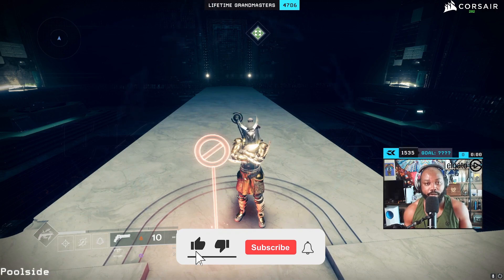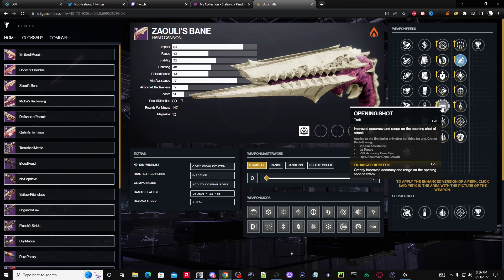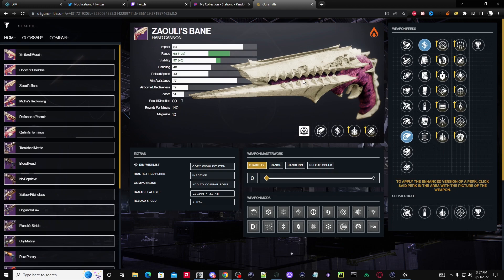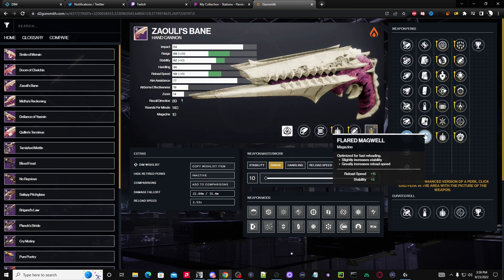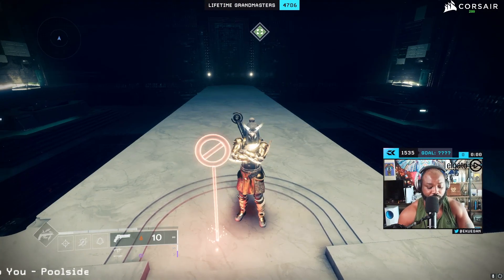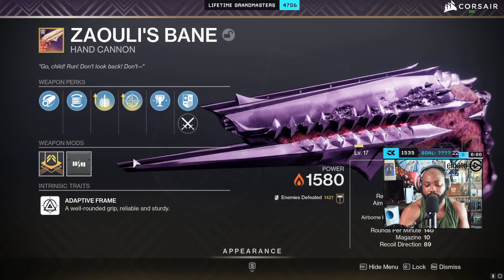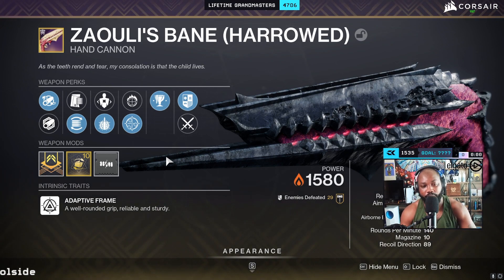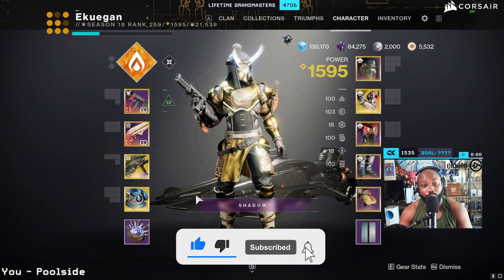DON'T SLEEP ON THIS ZAOULI'S BANE GOD ROLL! | Destiny 2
SEASON 18
Season of Plunder is available to play on PC, Xbox Series X, Xbox Series S, PS5 & Stadia. Destiny 2 is also now available on the EPIC store alongside Fortnite!